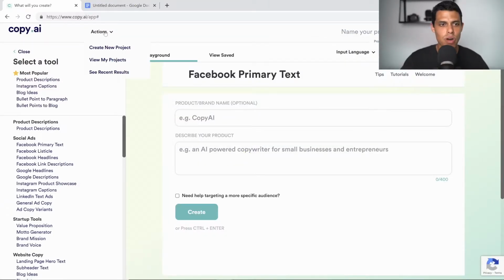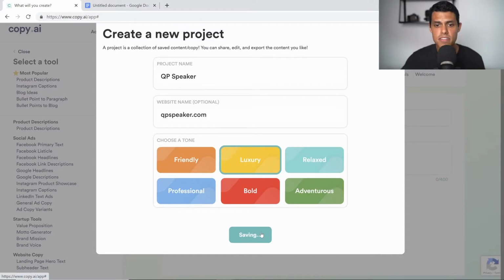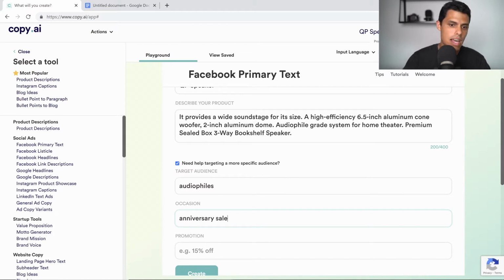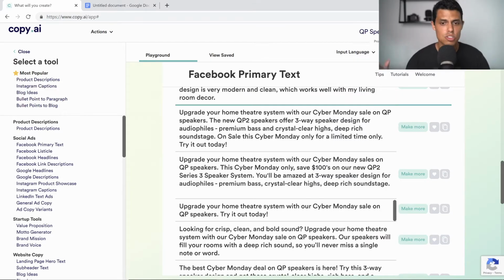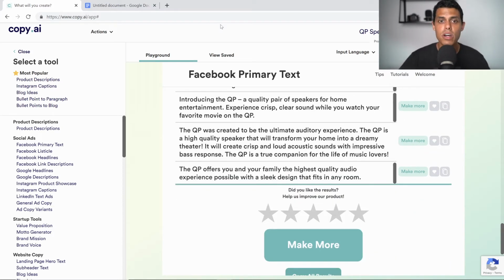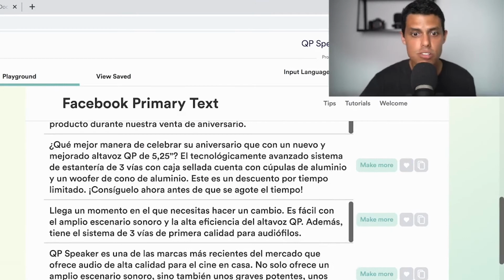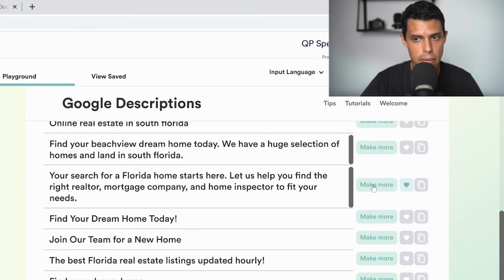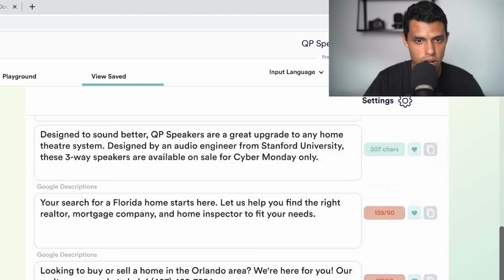Write Facebook Ads & Google Ads COPY that CONVERTS 💰 in SECONDS (Copy.ai Software Review)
Copy.ai generates original ad copy to help you market and sell your products like a pro.

👉 Favorite Tools